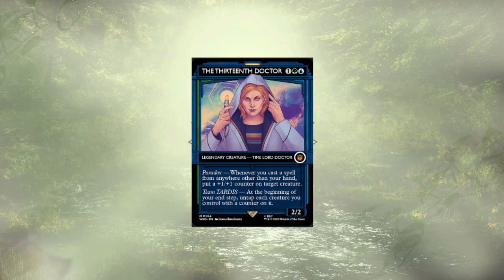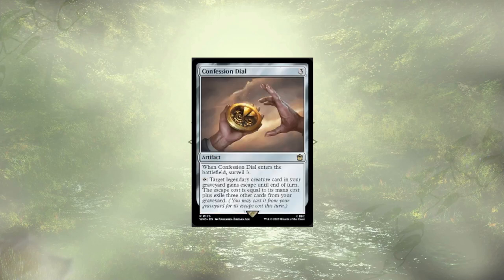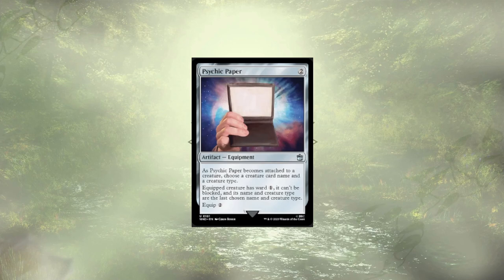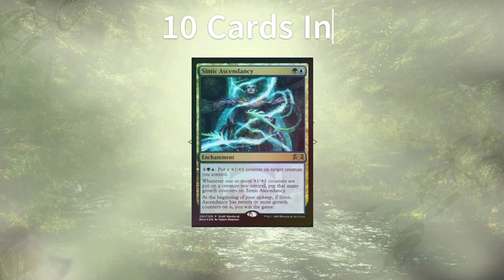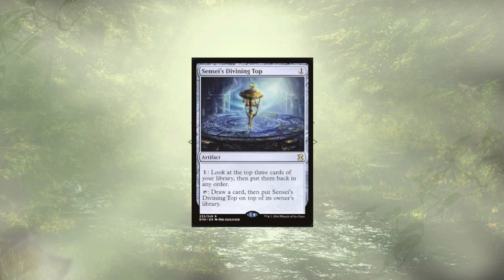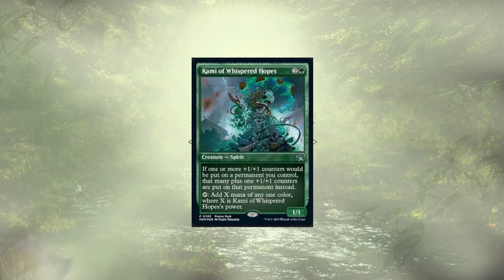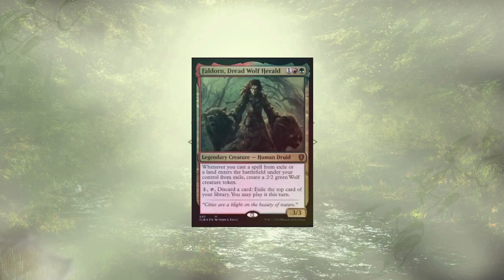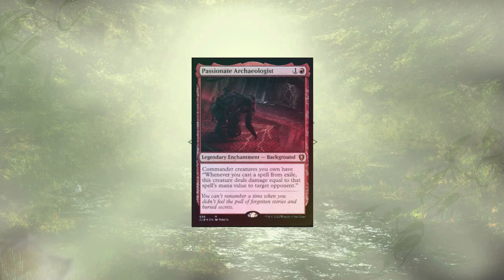Paradox Power - Mech's Deck Tech - MTG Commander - Precon Upgrade Guide